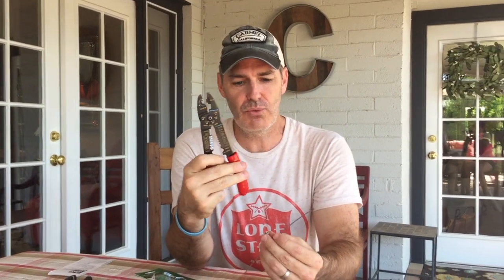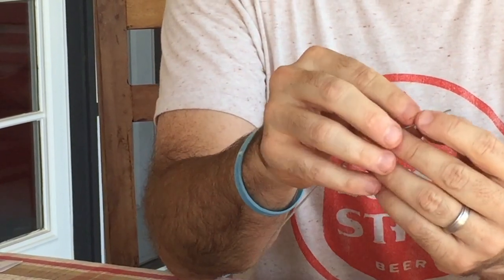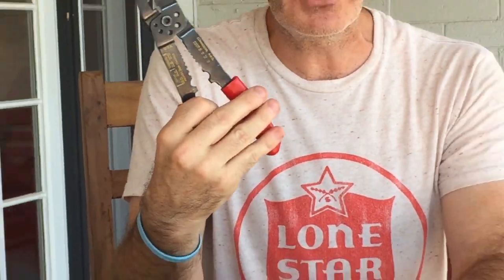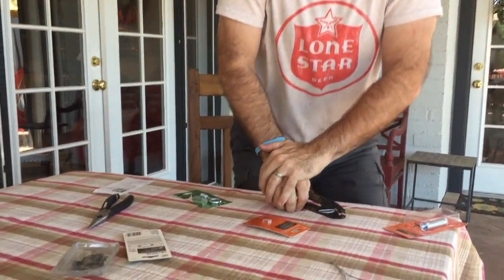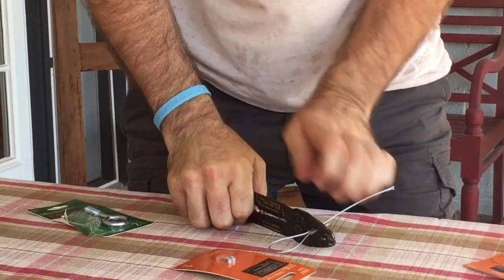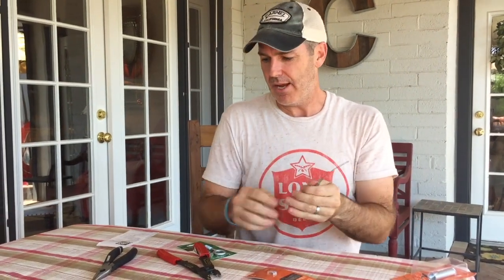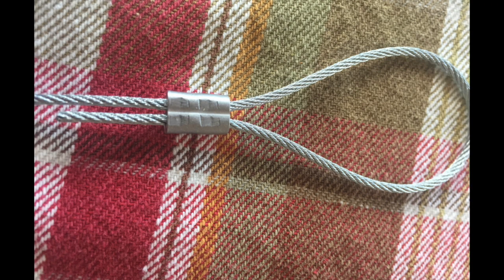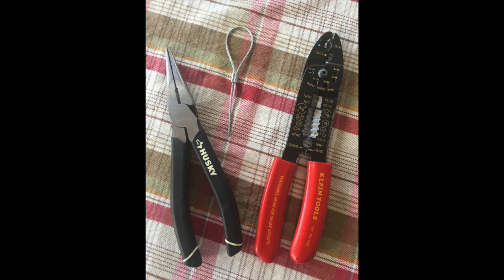How to make a loop in a wire - cafe lights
Cutting/Crimping tool I use:
Another option:

Dimmable Cafe Lights (no discount)

Lower profile Cafe lights (no discount)

All-in-one Cafe light hanging KIT!

Free Amazon Prime Trial:

Timer options...via Amazon
Add outdoor timer
Add outdoor timer w/ smart phone control
1/16" Ferrule: